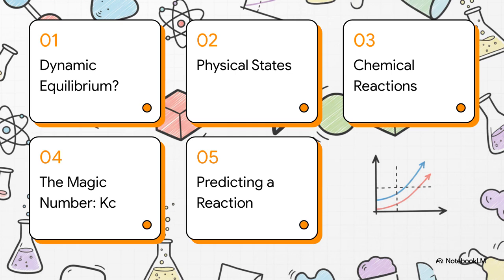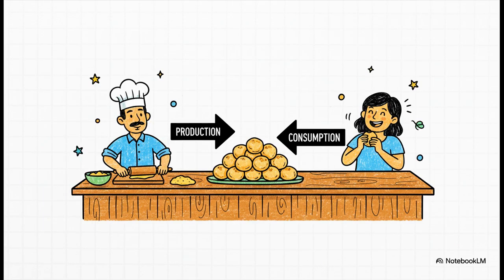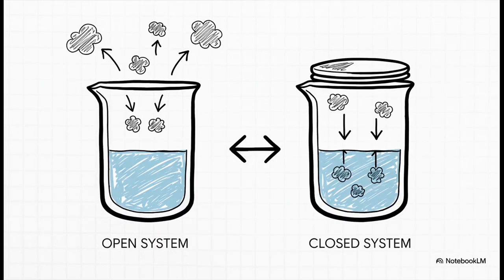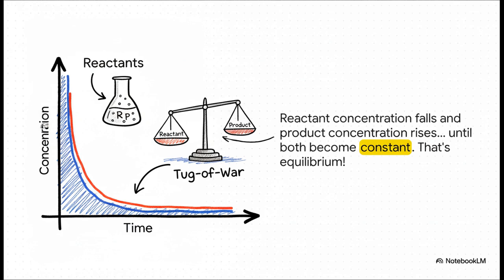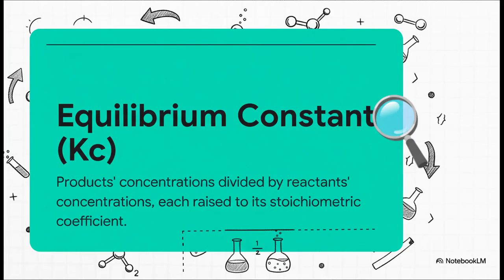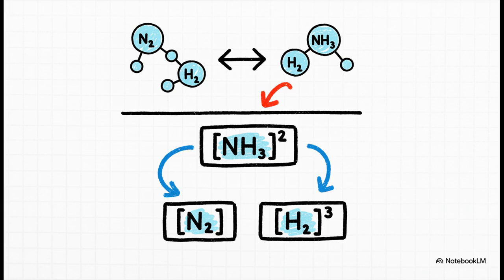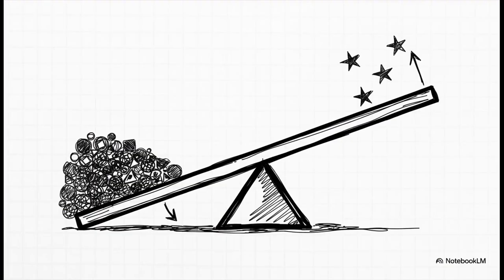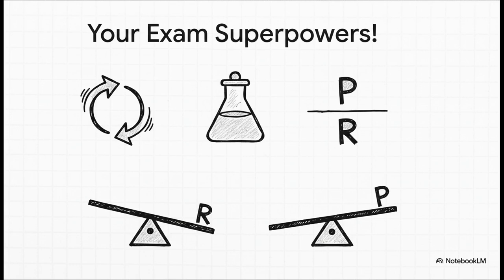EQUILIBRIUM | Class 11 Chemistry Chapter 6 | CBSE NCERT | Quick Revision in 7 Mins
⏰ TIMESTAMPS:
00:00 Intro
00:35 Roadmap to Equilibrium
00:54 What is Dynamic Equilibrium?
01:34 The Pani Puri Analogy
02:03 Equilibrium in Physical Processes
02:42 Importance of a Closed System
03:08 Chemical Equilibrium and Concentration Graphs
03:46 Reaching Equilibrium from Either Side
04:05 Introduction to Equilibrium Constant (Kc)
04:47 4 Steps to Write Kc Expressions
05:06 NCERT Practice Problem
05:57 Predicting the Extent of Reaction
07:00 Reaction Quotient (Qc)
07:32 Summary of Key Exam Points
07:58 Final Encouragement and Closing